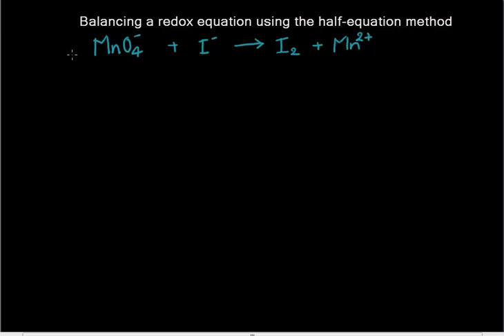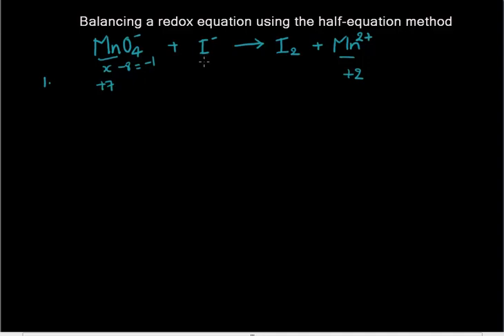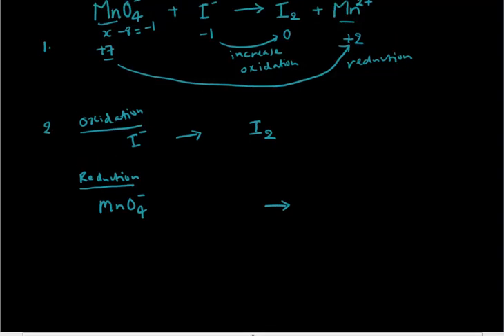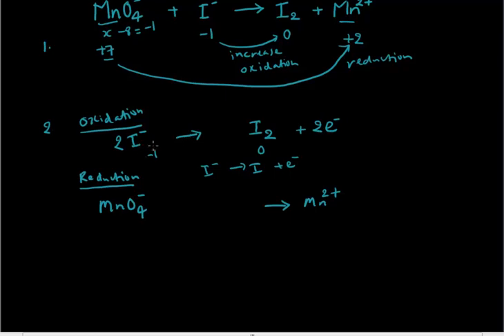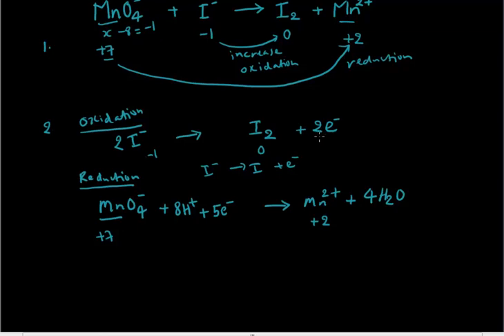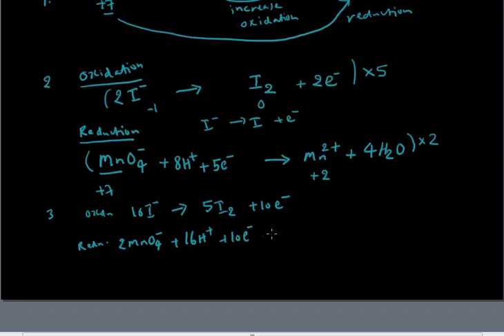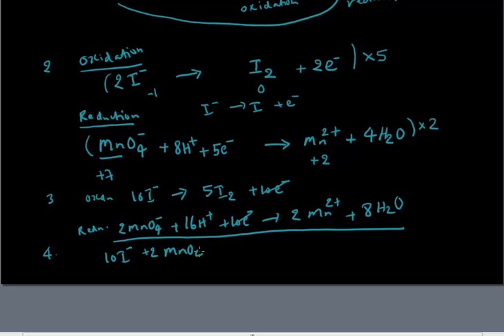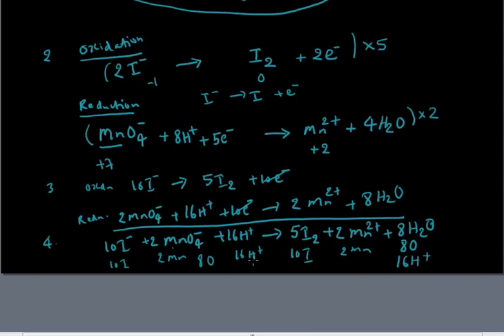Balancing a redox equation in acidic solution